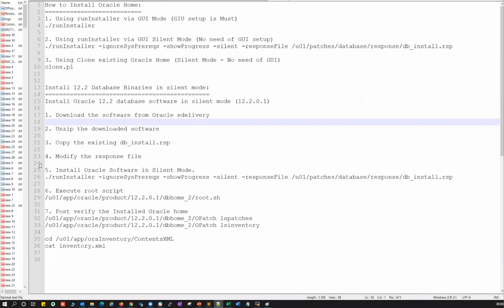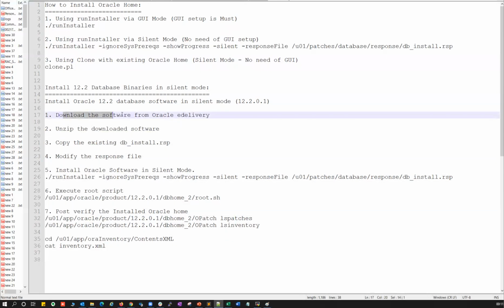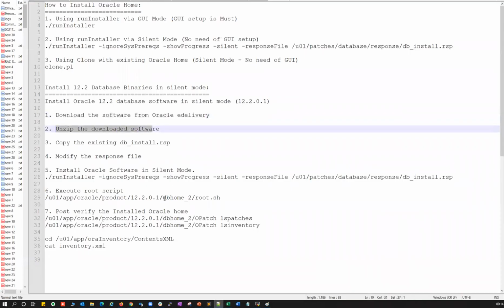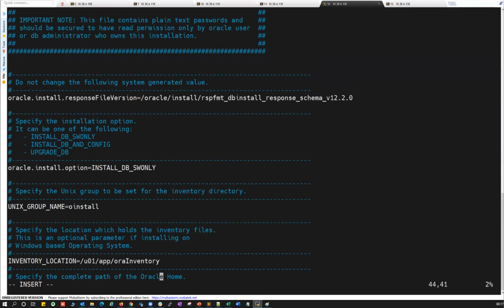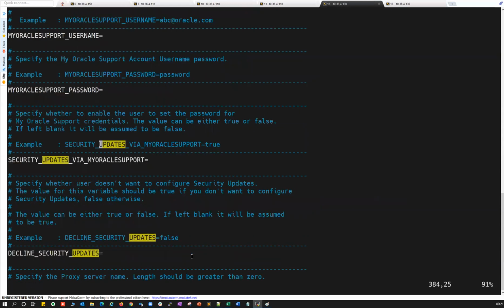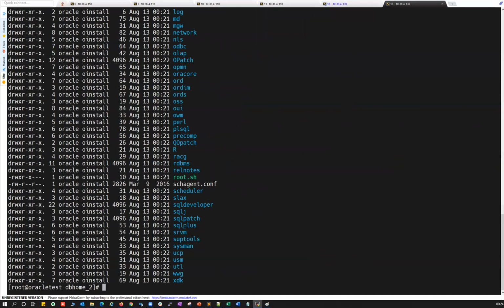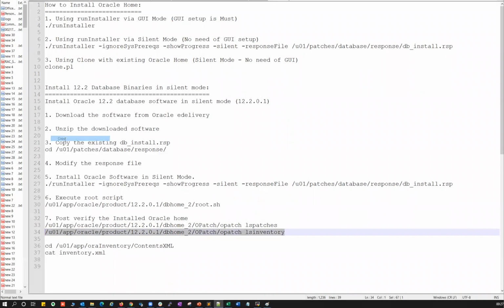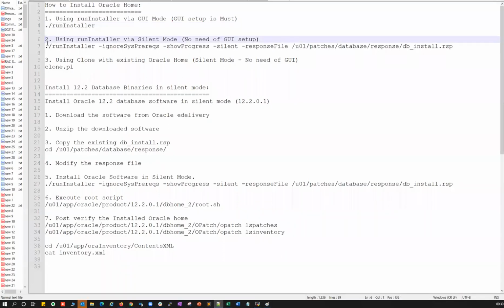Install 12.2.0.1 Database Binaries or Oracle Home in Silent Mode || GUI Vs Silent Installation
Install 12.2 Database Binaries or Oracle Home in silent mode

How to Install Oracle Home:
1. Using runInstaller via GUI Mode (GUI setup is Must)
./runInstaller

2. Using runInstaller via Silent Mode (No need of GUI setup)
./runInstaller -ignoreSysPrereqs -showProgress -silent -responseFile /u01/patches/database/response/db_install.rsp

3. Using Clone with existing Oracle Home (Silent Mode - No need of GUI)
clone.pl

Regards,
Mallikarjun Ramadurg